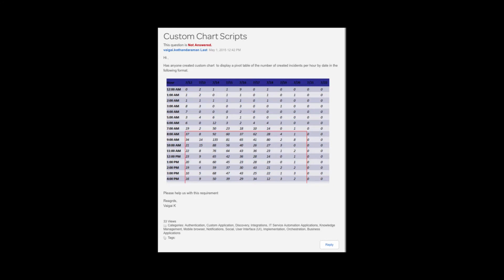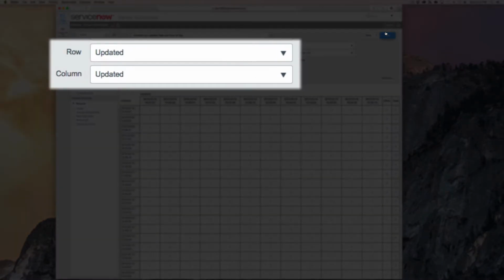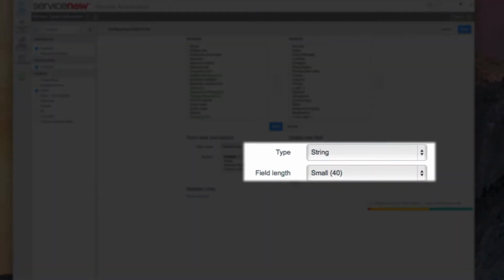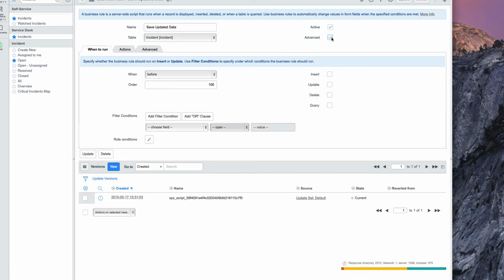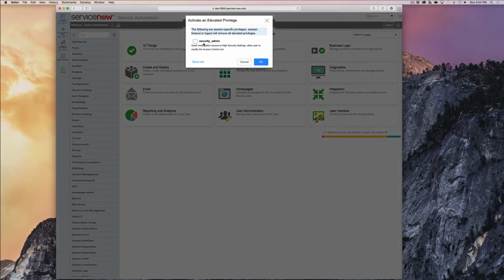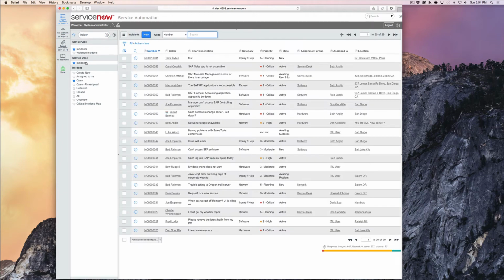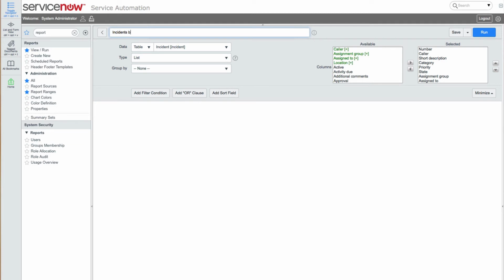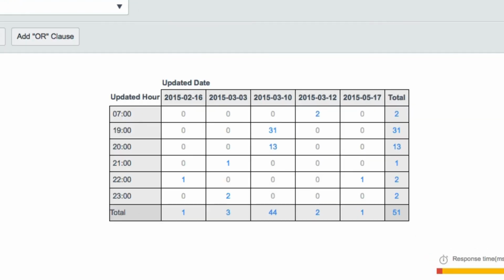ServiceNow Pivot Tables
A tutorial demonstrating a minimal customization method of generating complex Pivot Tables in ServiceNow while still leveraging the out of box reporting engine.